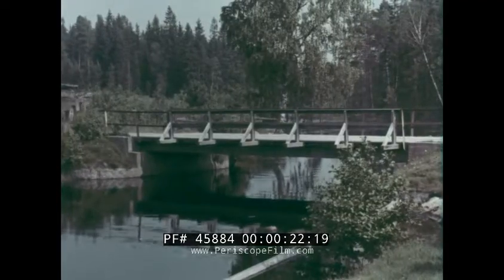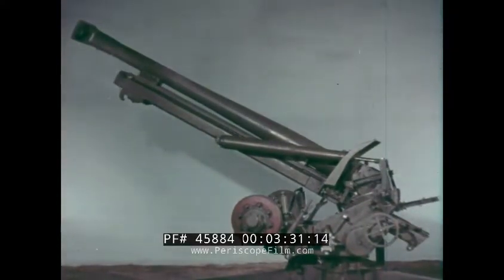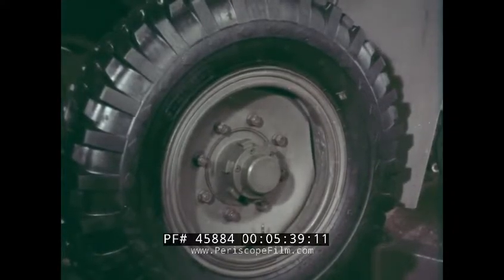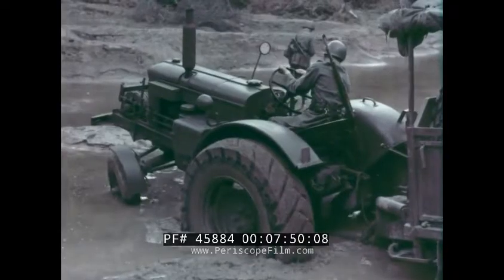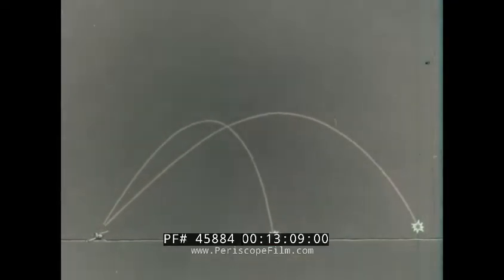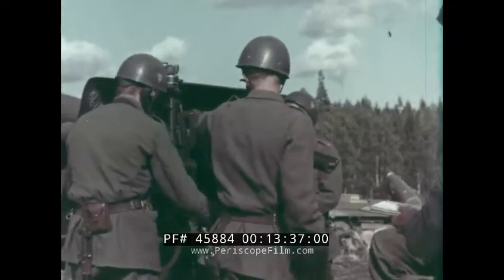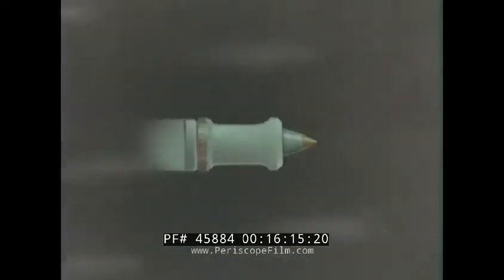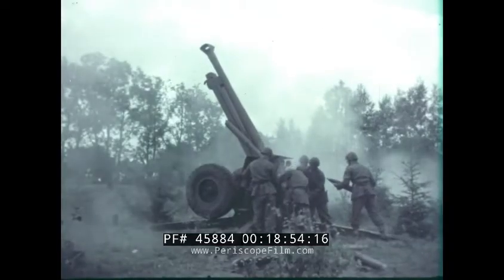1960s BOFORS 10.5 CM FIELD HOWITZER PROMO FILM ARTILLERY WEAPON SYSTEM 45884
This color educational/promotional film is about the Bofors 10.5 cm Field Howitzer L/28. The Internet has scant information on the L/28, but it was apparently designed for rapid movement and positioning, and the narrator notes that it was intended to be positioned quickly so as to hold off a paratroop or partisan type attack. Whereas prior to WWII Bofors had developed a 10.5 cm howitzer (also known as the Model 1924), this model appears to be different and may have never gone into volume production.  Like the M1924, this howitzer was designed for motor traction with rubber-rimmed steel wheels. It had a firing platform that gave it 360° traverse. This gun appears to be a light version of the 10.5 cm kanon m/34, a heavy field gun produced in Sweden and also designed for motor towing. The m/34 was a development of the earlier 10.5 cm Cannon Model 1927, with the carriage being used by various Bofors 15 cm howitzers of the 1930s. No copyright but this is circa the 1950s/1960s.

Opening titles: The Bofors 10.5 - CM Field Howitzer (:07-:15). Truck goes over a bridge. The Bofors 10.5 - CM Field Howitzer is fired. It is then shown broken down into pieces. The legs are first and slowly the entire CM Field Howitzer is pieced together by Bofors technicians. Parts of the gun and its features are explained. CM Field Howitzer spins (:16-2:59). The CM Field Howitzer is shown almost complete, the barrel is then added. A hand pulls down to demonstrate firing. Loading tray. A man pushes down on it. The main body of the CM Field Howitzer is shown. The front of the CM Field Howitzer is shown and parts and pieces are explained. Total weight of the gun is 2.6 tons (3:00-5:56). Animated diagram shows supporting plate and the CM Field Howitzer spinning 360 degrees upon it. How to prevent it tipping over is explained. Gun is moved by a military tractor. Swedish or Swiss soldier walks through mud, waves the tractor over. Gun is towed through dirt and mud (5:57-7:46). Tractor gets stuck in the mud. Artillerymen head towards the CM Field Howitzer and start to unhook it from the back of the tractor. The soldiers push it through the mud and muddy water. Tractor is now on dry land and it pulls the CM Field Howitzer through brush (7:47-9:49). Soldiers move into position and unhook the CM Field Howitzer from the tractor. The CM Field Howitzer is ready to be used as the final preparations are made. CM Field Howitzer spins and faces the direction the men want (9:50-11:36). The men move the CM Field Howitzer back around again. Ammunition is prepared for the weapon. Soldiers move the barrels and then fire the weapon (11:37-13:01). Diagram shows how the CM Field Howitzer can fire in certain directions. A radius of gunfire is also provided. The CM Field Howitzer is fired by the soldiers. Ammunition is grabbed by the men. The different types of shells that are placed in the CM Field Howitzer are explained via an animated sequence. The sequence also details the specific use of each type of shell and the trajectories utilized in attack (13:02-15:33). CM Field Howitzer is ready to be fired. One artilleryman pivots the weapon and then fires. He reloads it. Animation shows the weapon fired. Soldiers fire the CM Field Howitzer. Multiple explosions on the ground from direct hits (15:34-17:35). Tractor pulls the CM Field Howitzer. Soldiers get the weapon unhooked and prepared. The gun is fired multiple times (17:36-19:02). End logo (19:03-19:07).